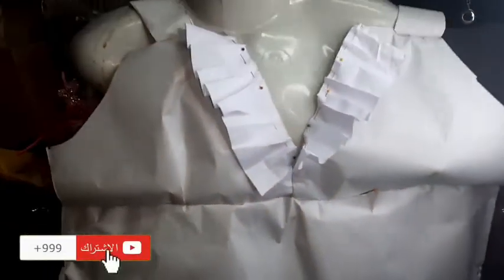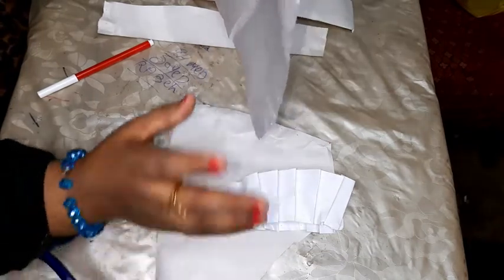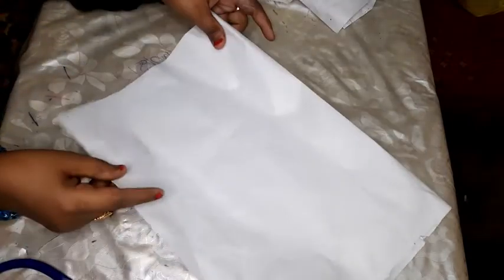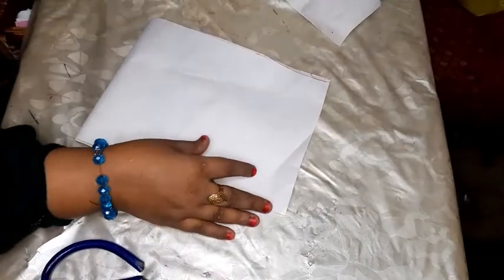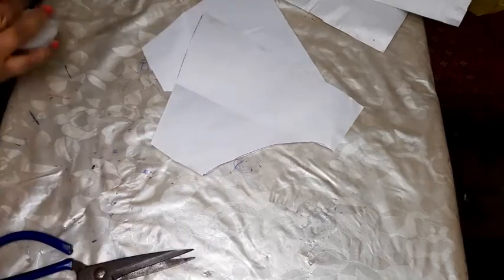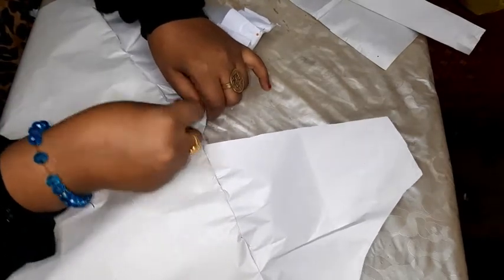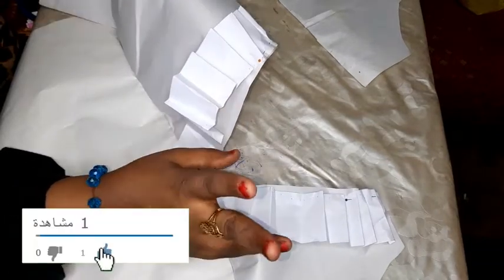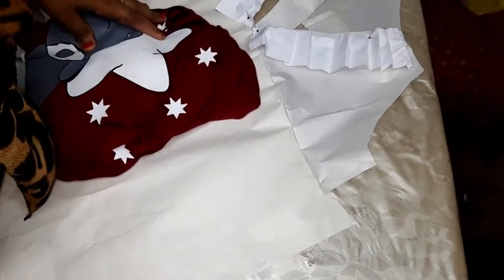باترون قميص نوم حريمي بشكل سهلة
🥰 شكرا للمشاهدة فيديو كامل
باترون الاساسي او المسطح

جروبي علي فيسبوك تعليم الخياطة 🥰🥰🥰والتفصيل با الصور